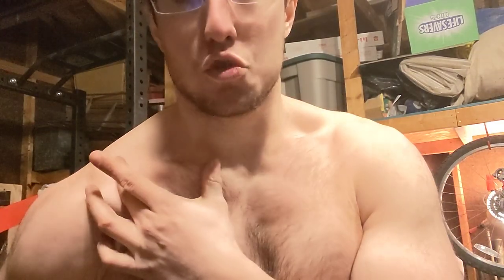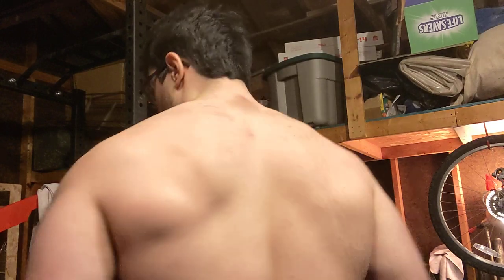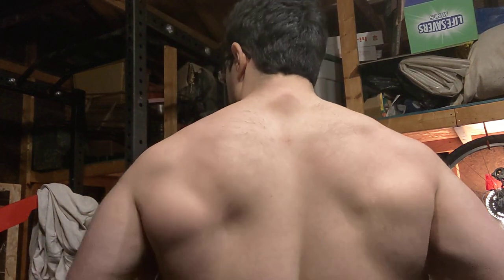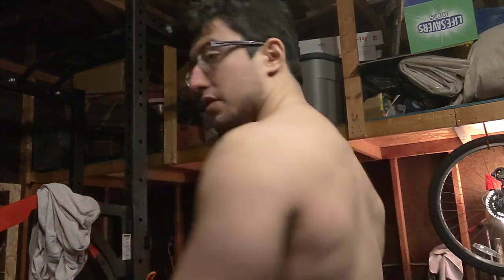Can you look big with a small frame? (theoretical aspects)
Part. 2: Can you look big with a small frame? (practical advice)
Having short clavicles/narrow shoulders is not a deal breaker when it comes to looking big. Here's my introduction on the topic of "How to bodybuild when you have a small frame" which will be recurrent on this channel